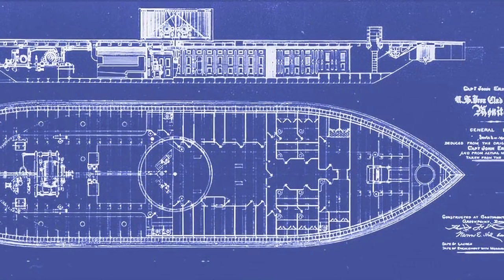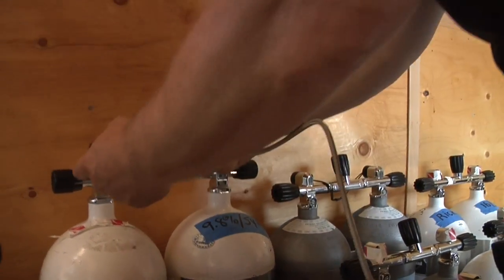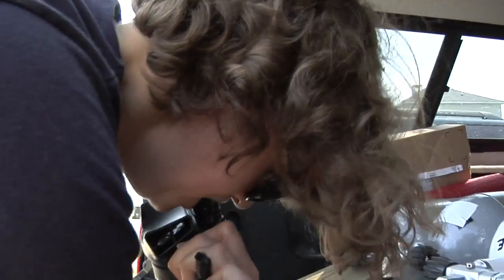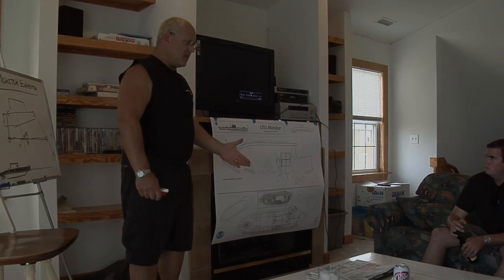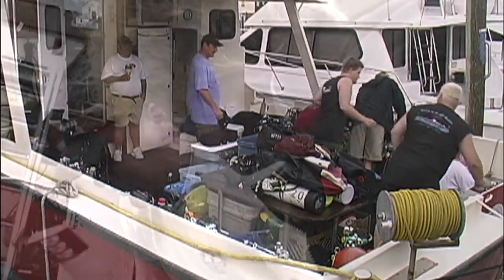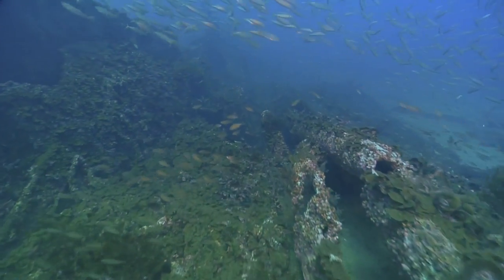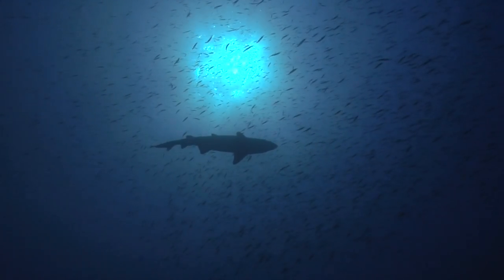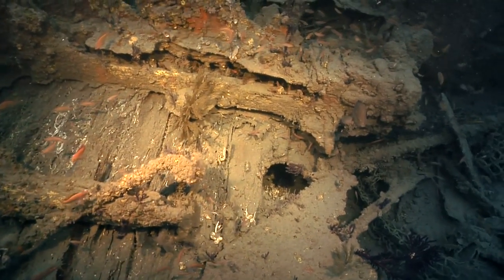Return To Monitor - Film Festival short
Return to Monitor -- Film Festival entry at Our World Underwater 2011.  This short film taken from a feature film documentary of the same title that is currently in post production.  Return To Monitor follows a dozen of the world's top scuba divers and historians as they plunge 235 feet below the Atlantic's surface to examine and document the decay and deterioration of our nation's most pivotal warship.   ~ the USS Monitor.   Sunk in 1862 in a storm off Hatteras, North Carolina, the Monitor now rests in what is the U.S's first national marine sanctuary.  This short is takes a peak into three days of a technical dive expedition lead by Joel Siverstien and Kathy Weydig to USS Monitor